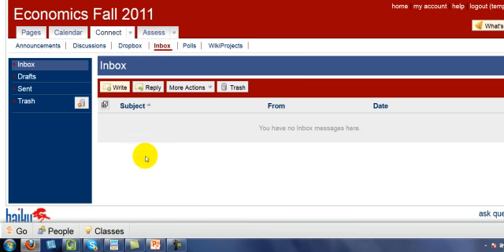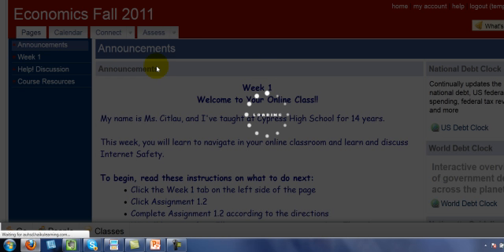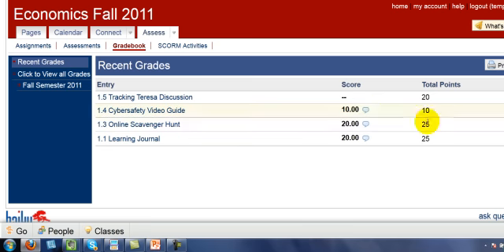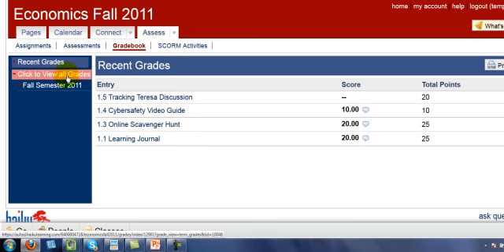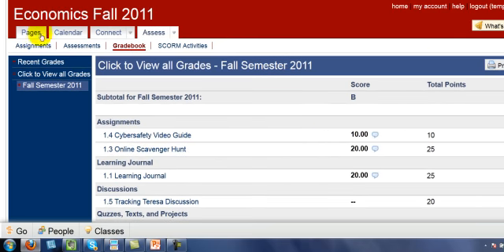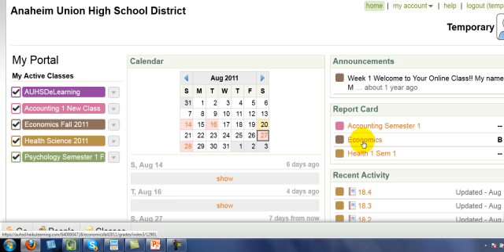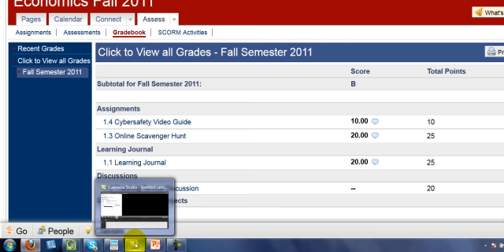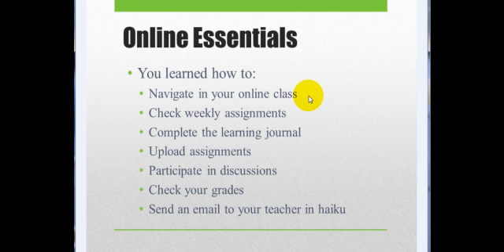Online Essentials Video #3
Learn how to navigate your online classroom.